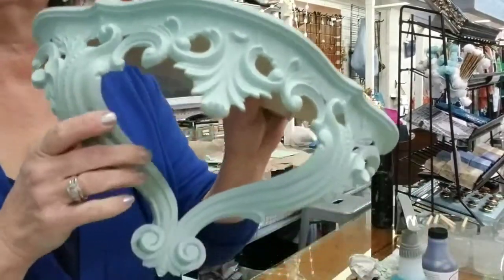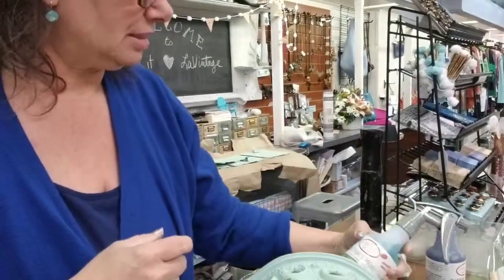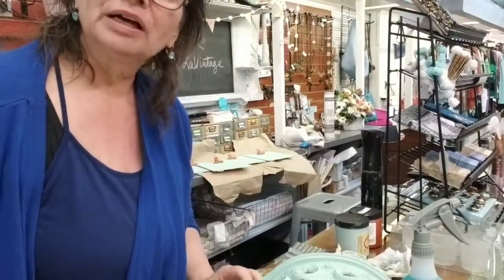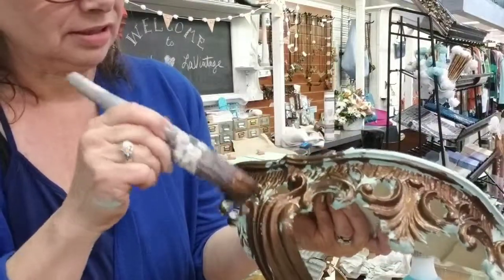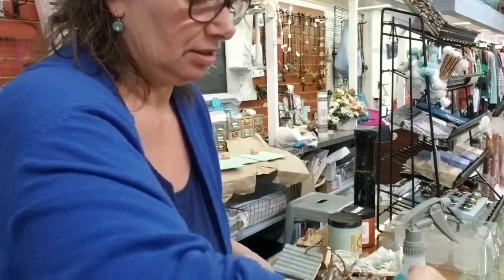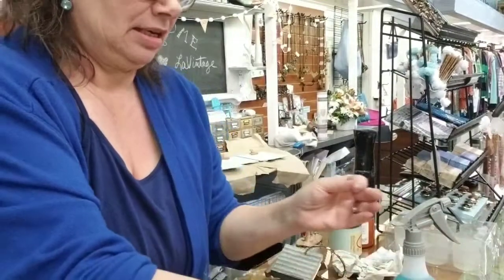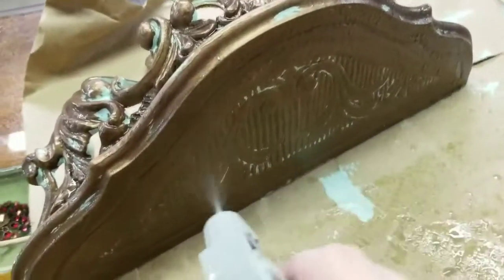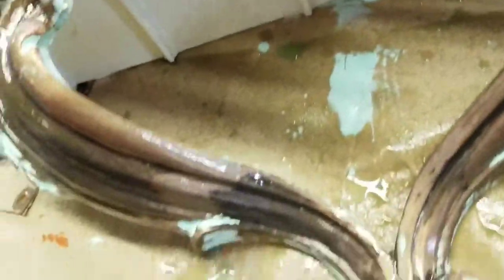Dixie Belle Patina Paint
LaVonne paints with Patina paint.